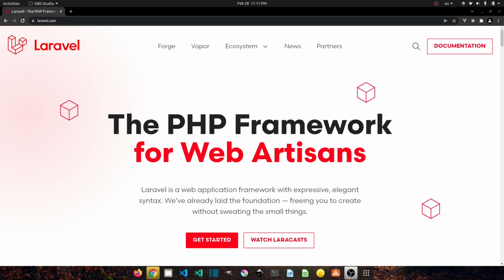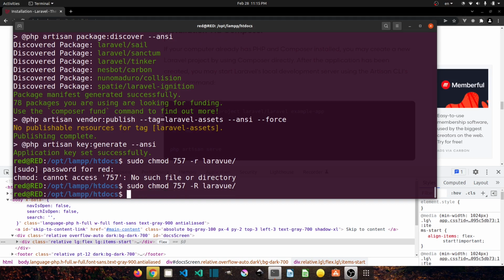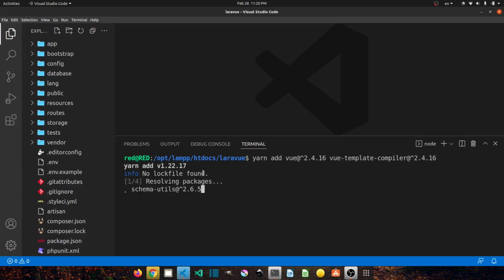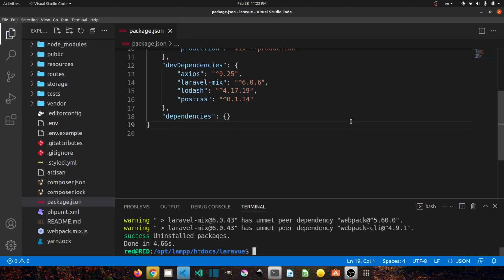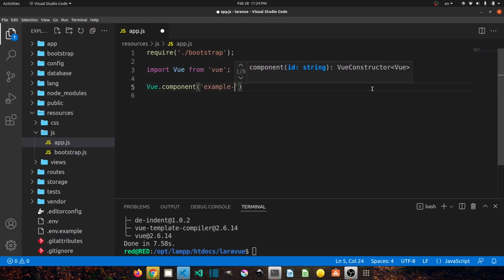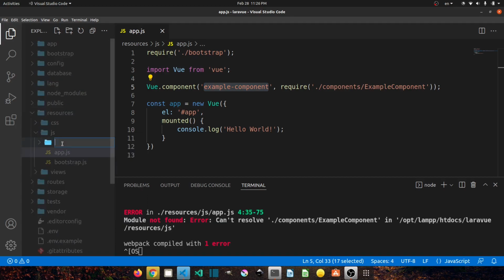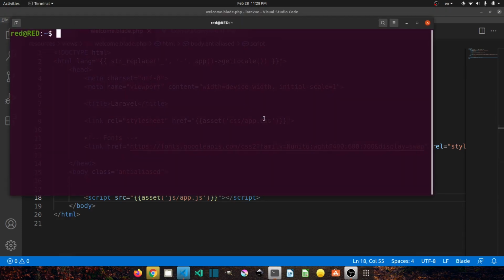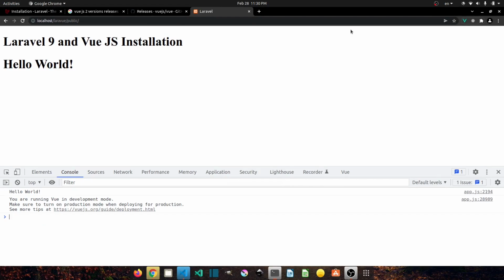Laravel 9 and Vue JS 2 Installation - Ubuntu 20.04 LTS - 2022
In this video you will learn how to install a fresh Laravel 9 project and also how to install Vue JS version 2 in Laravel.